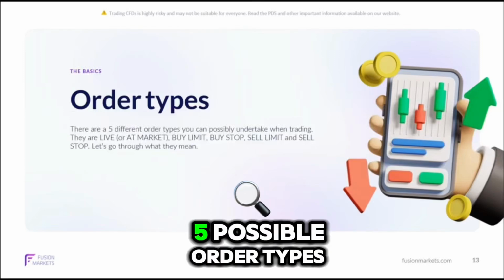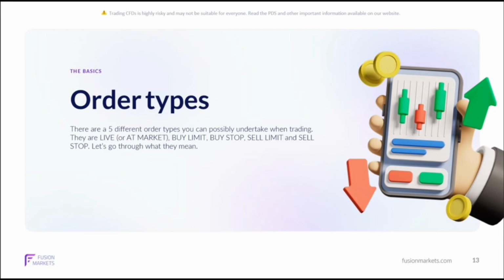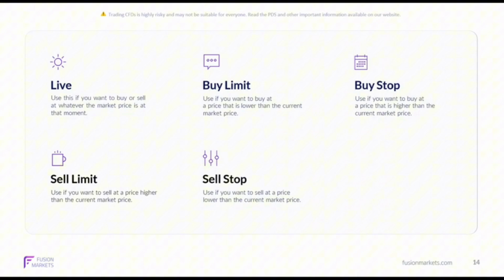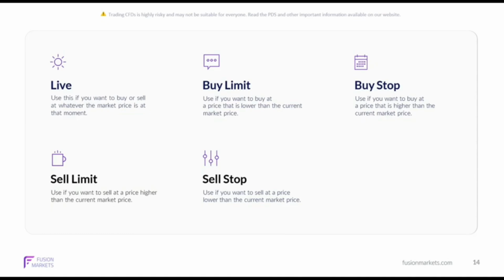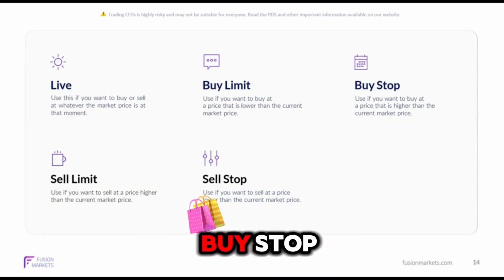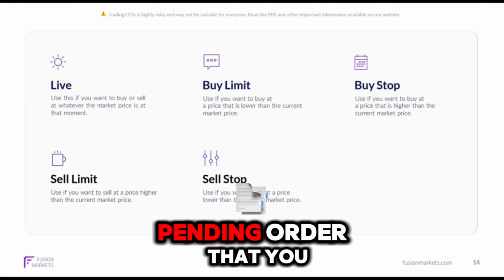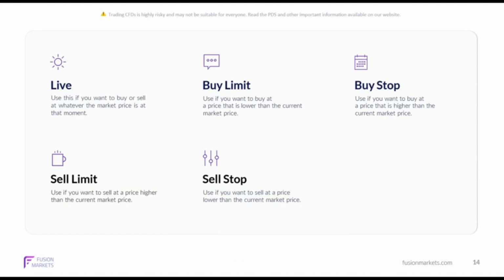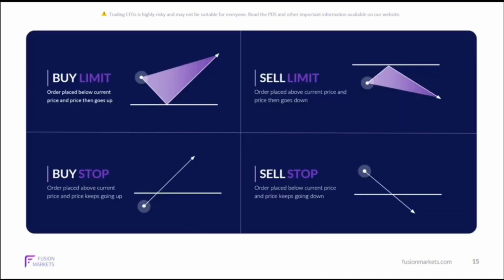Forex Order Types Explained: Buy Limit, Sell Limit, Buy Stop, Sell Stop (Fusion Markets Guide)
Use my Refcode: 80012 - and I will connect robot
Confused about Forex order types? In this beginner-friendly guide, we break down Buy Limit, Sell Limit, Buy Stop, and Sell Stop orders on the Fusion Markets platform. Learn how to use these orders to trade smarter and take control of your trading strategy!
 In this video, you’ll learn:
What Buy Limit and Sell Limit orders are and when to use them

How Buy Stop and Sell Stop orders work for breakout trading

Practical examples of each order type on Fusion Markets

Tips to choose the right order type for your trading style
Drop your questions in the comments, and I’ll answer ASAP.
Why this description?
Hooks viewers by addressing confusion around order types and offering clarity.

Lists key learning points to set expectations and improve viewer retention.

Encourages engagement (likes, subscriptions, comments) to boost YouTube algorithm performance.

Uses hashtags to enhance discoverability.